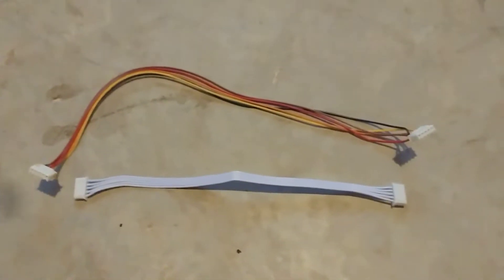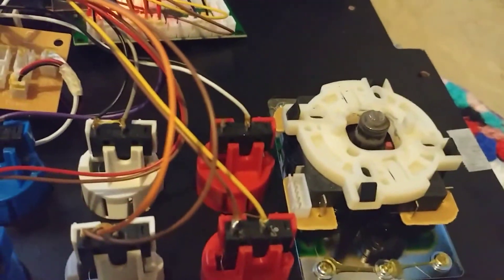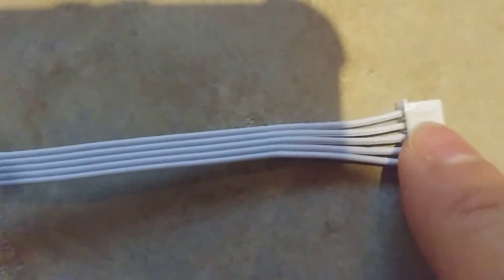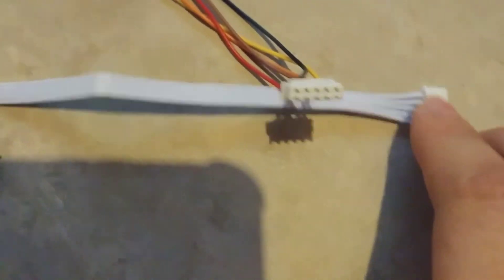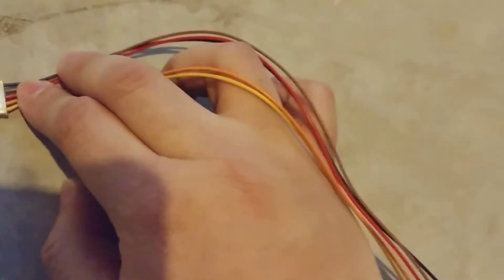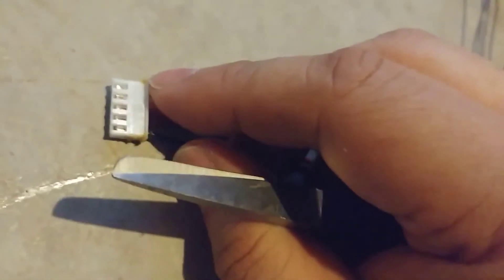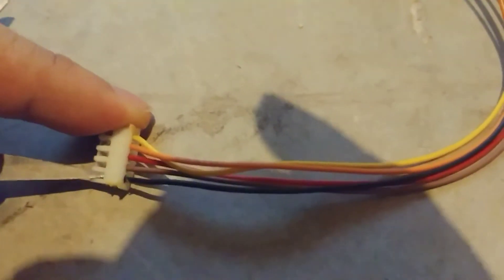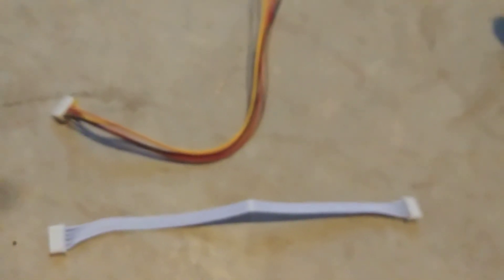How to add USB encoder to existing 5pin Arcade1Up joystick (also can be used for Sanwa joystick)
Arcade1Up's wiring is a little different compared to Sanwa wiring.
The order of the wires are different.

Check out this video if you are adding a USB encoder for RetroPie or PC gaming